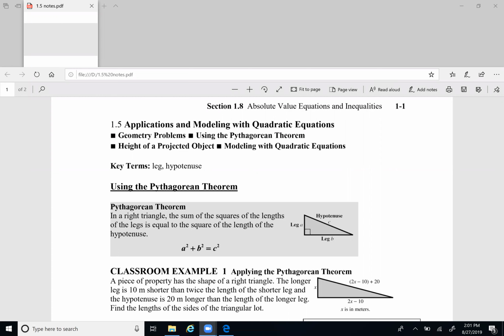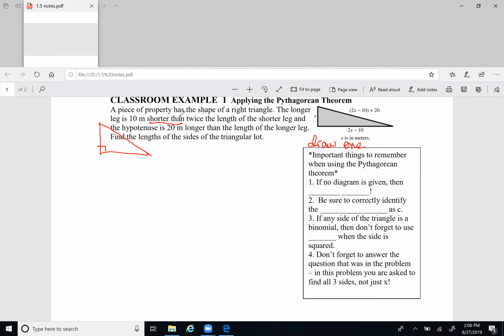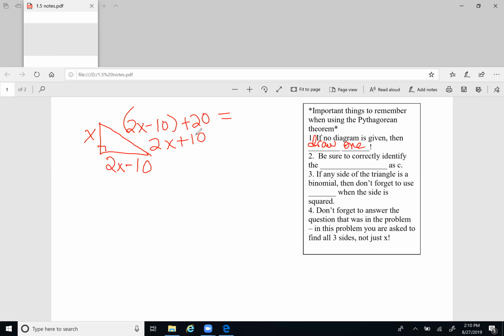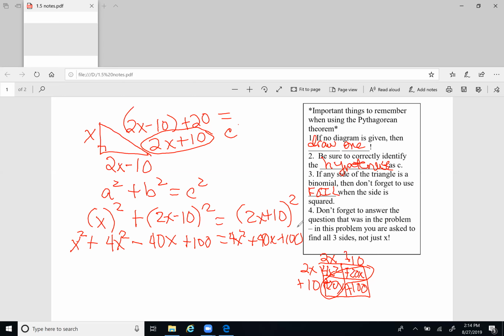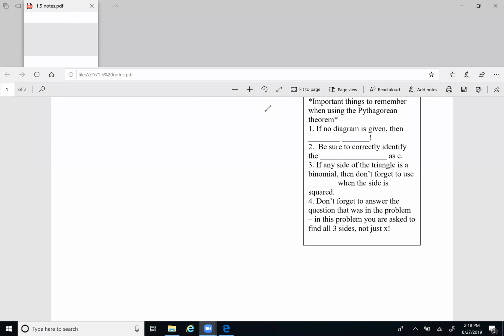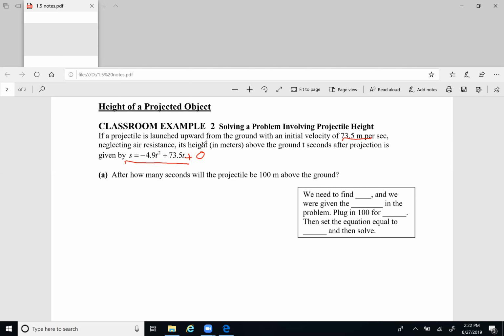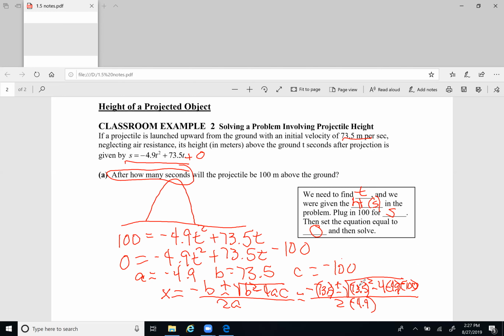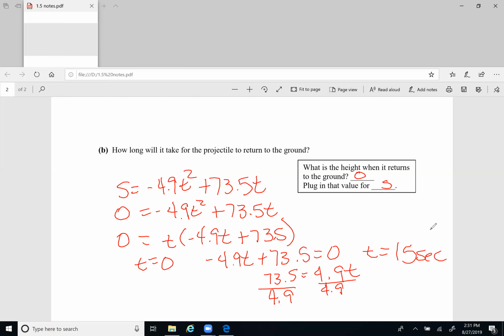CA 1 5